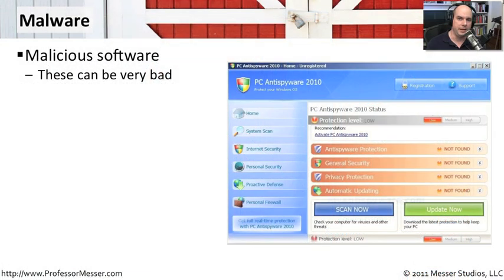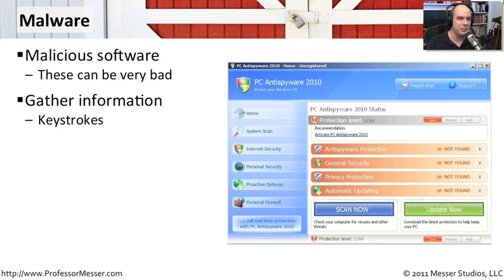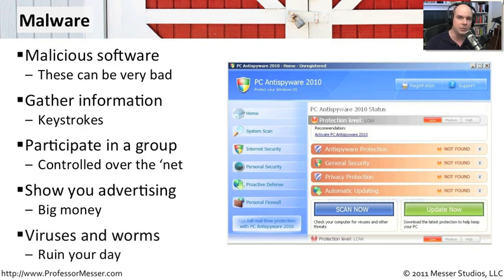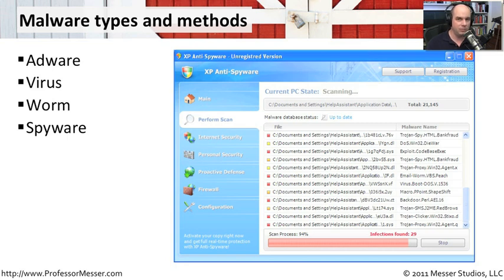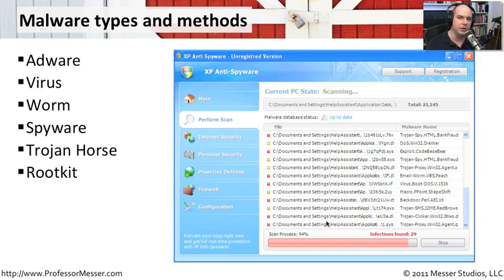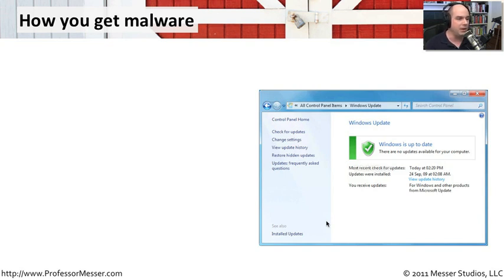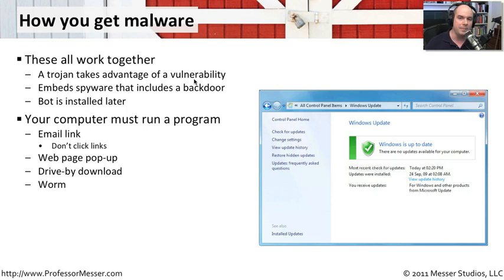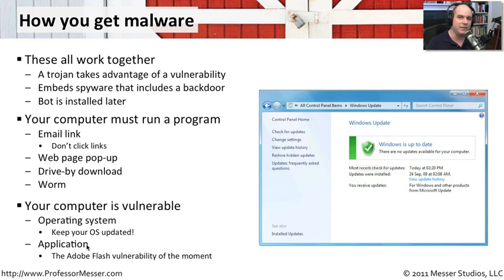Malware Overview - CompTIA Security+ SY0-301: 3.1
See our entire index of CompTIA Security+ videos - Malware has become a significant issue for Windows-based computers. In this video, you'll get an overview of malware, learn about the different types of malware, and learn how malware manages to infect our PCs.